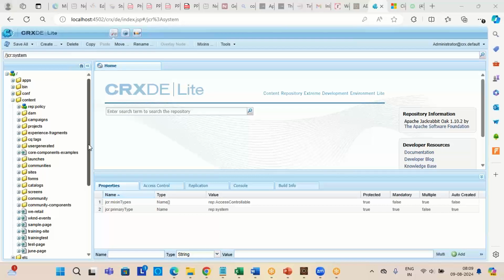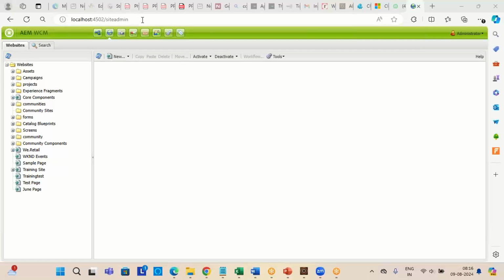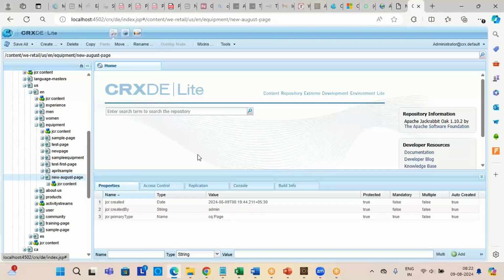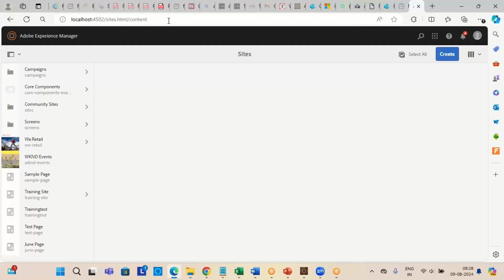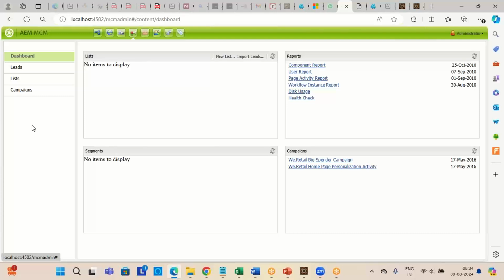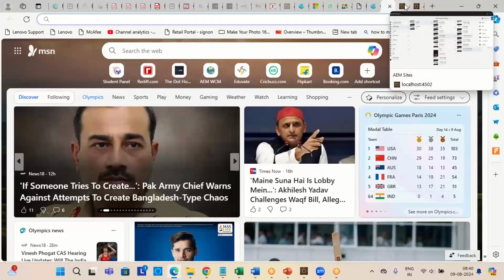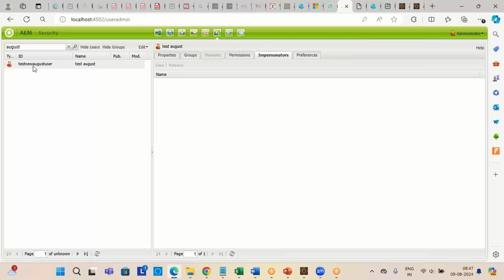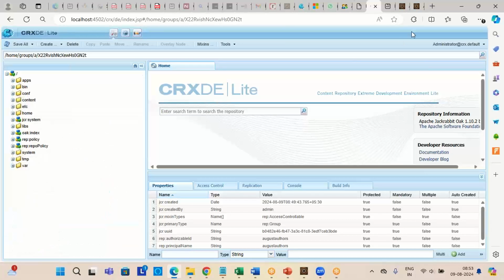Best AEM Training Institute in India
Looking for the Best AEM Training Institute in India? 🚀
Our Adobe Experience Manager (AEM) Training Program is designed to help you become an expert in content management, component development, workflows, and AEM best practices. Whether you’re a beginner or an experienced professional, we offer end-to-end training that covers real-world scenarios and hands-on projects.

Why Choose Our AEM Training?
✅ Expert Trainers – Learn from certified professionals with years of industry experience in AEM development and implementation.
✅ Comprehensive Curriculum – Covers AEM basics, advanced concepts, and real-time project execution.
✅ Hands-on Learning – Work on live projects to gain practical experience.
✅ Flexible Timings – Weekday and weekend batches to suit working professionals and students.
✅ Placement Assistance – 100% job-oriented training with interview preparation.

Course Highlights:
Introduction to Adobe Experience Manager (AEM)
AEM architecture and core concepts
Content authoring using templates and components
Developing custom AEM components and dialogs
Digital Asset Management (DAM) in AEM
AEM workflows and publishing
Integrations and best practices
Real-time project development and deployment
📌 Developers, Content Authors, Marketing Teams, and anyone looking to start a career in AEM.
Why AEM Skills Are in Demand?
AEM is one of the most in-demand content management platforms globally, used by enterprises for creating engaging digital experiences. With AEM skills, you can unlock high-paying career opportunities in top companies across India and abroad.